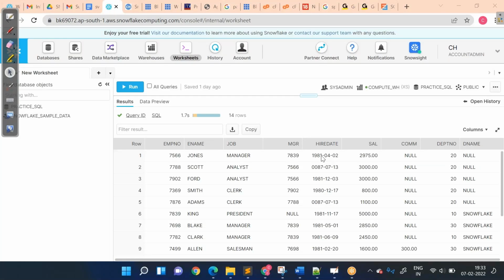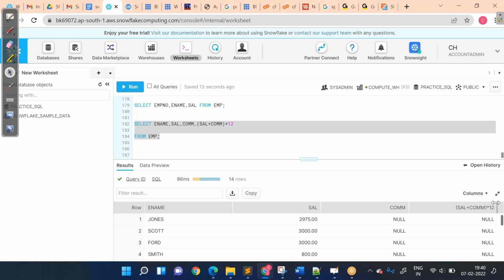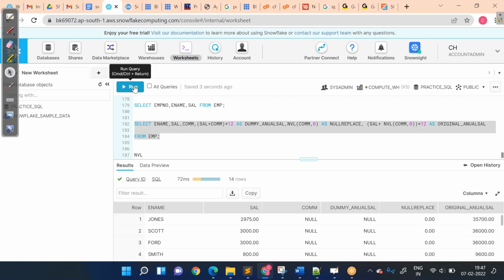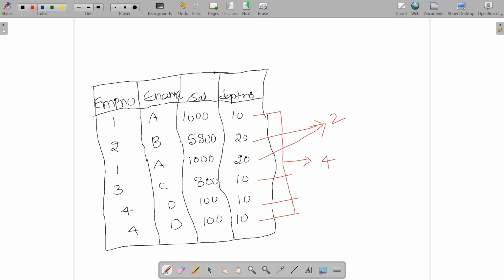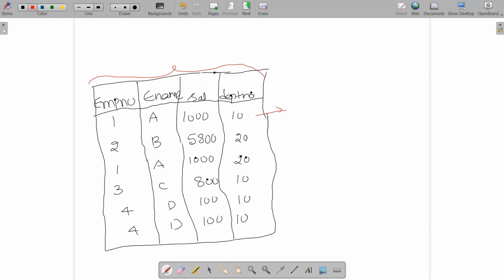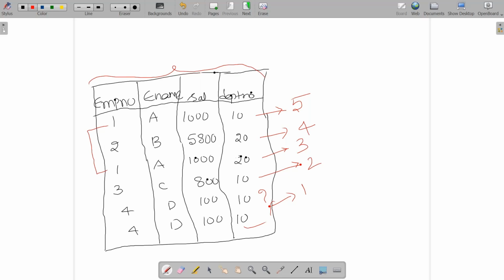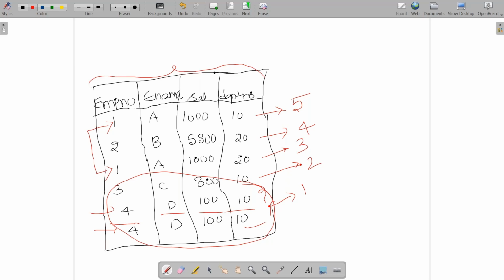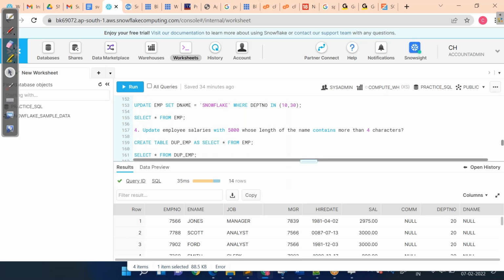Understanding the use of GROUP BY clause in SQL with interview questions.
We update interview questions in social media platforms , regarding snowflake training you get more updates from us .

In this video we will discuss SQL concepts
1. what is group by clause in SQL
2. what type questions we face in interview on Group by.

CloudHill Benefits:
👉 24/7 Support
👉 Learn from Industry Experts
👉 Guidance & Support